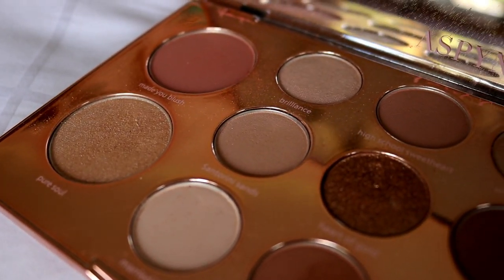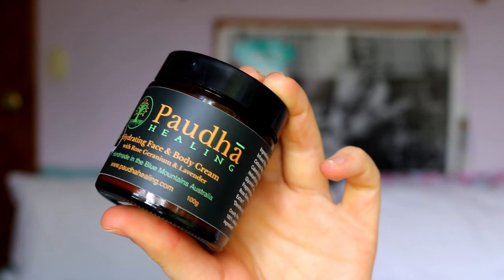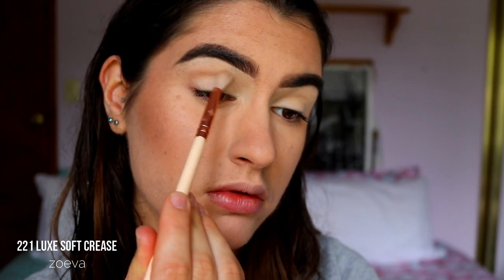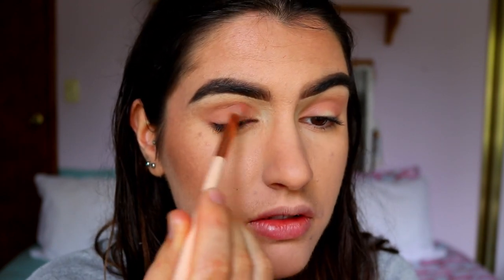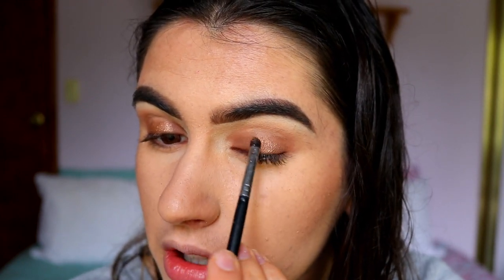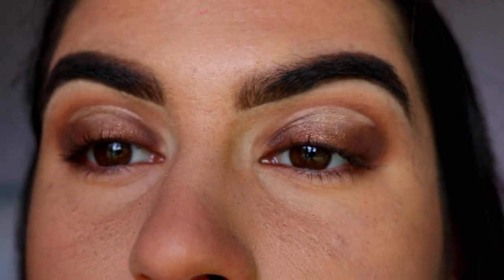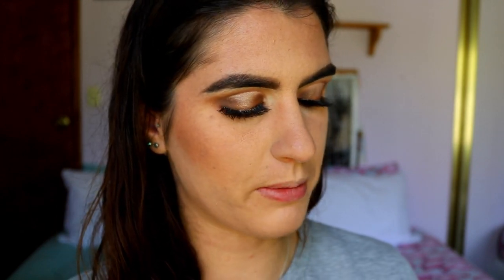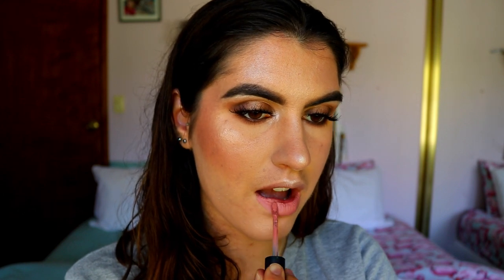REVIEW + TUTORIAL TARTE x ASPYN OVARD PALETTE | Spotlight Halo Eye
HEEEEEEEY my Beauty's!!!

Today's video is a super exciting one! I am doing a dramatic eye + face makeup tutorial using the new Tarte collaboration palette with Aspyn Ovard. WHEEEEW!

Enjoy sweethearts!! xx

LET’S CONNECT!